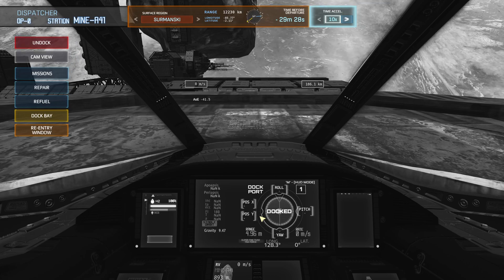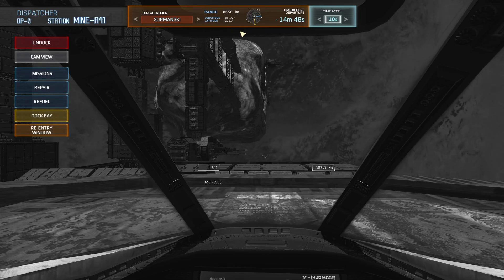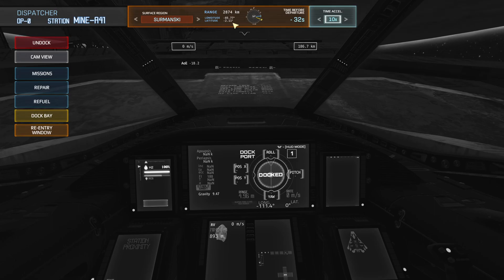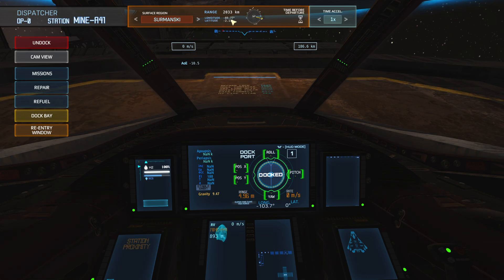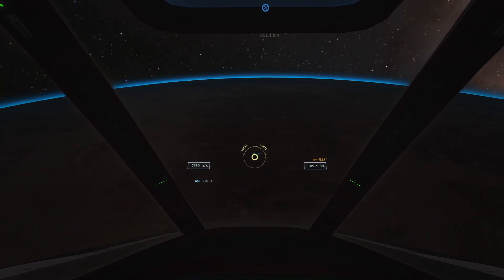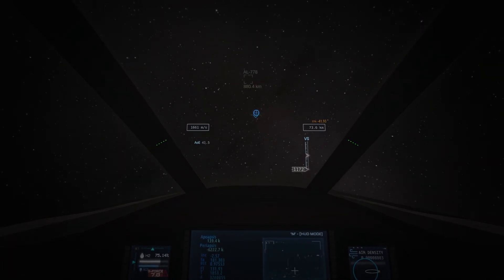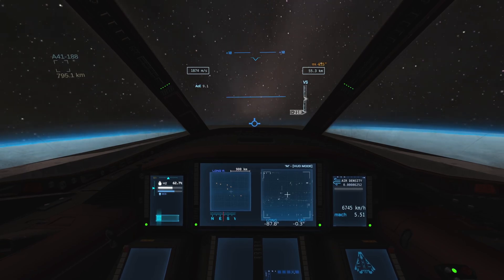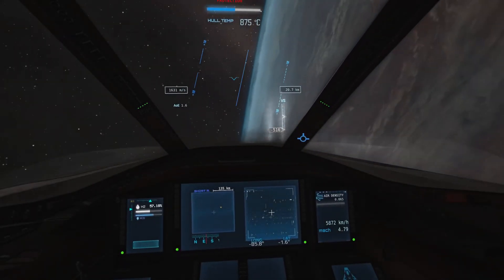Flight of Nova guide: De-orbit and land at a ground base (see pinned comment for update)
I depart from an orbital station, and land at a specific ground station chosen in advance, in Flight of Nova. While doing that, I narrate what I'm doing and why. I've seen many people asking about how to do these kind of targeted re-entries, and if you're one of them I hope this video guide will be helpful to you.